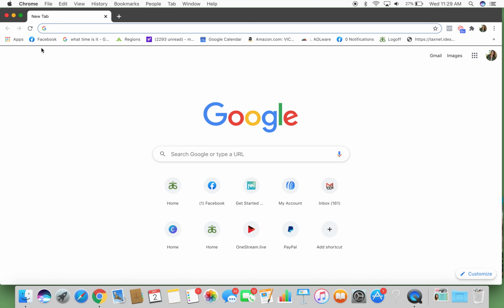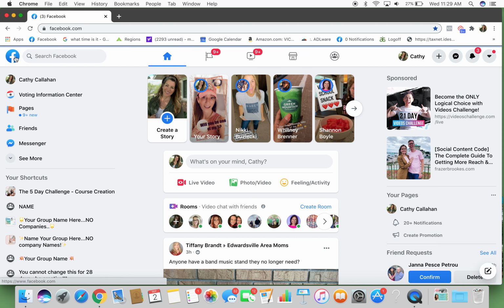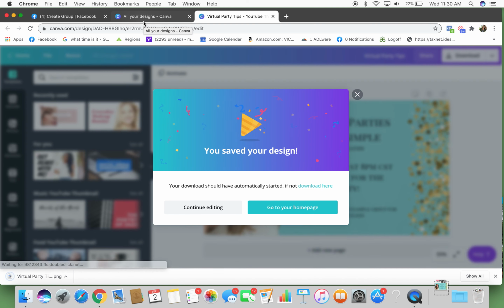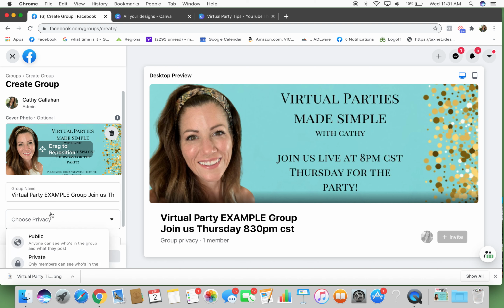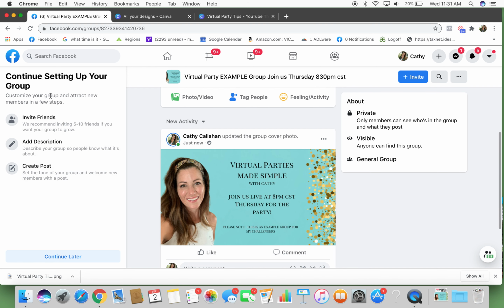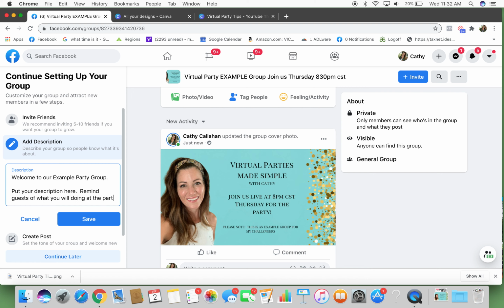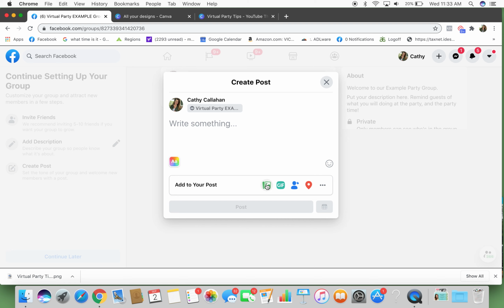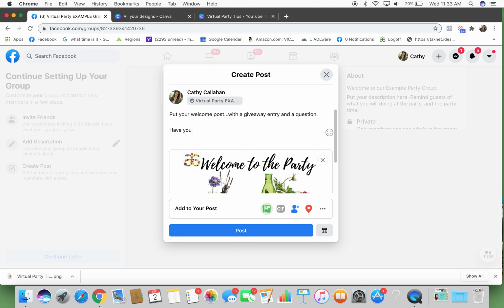How to Setup a Facebook Group for Your Virtual Parties Using the NEW Platform. Direct Sales. Arbonne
Messenger:  m.me/cathyann0772

💻Join my free business group for weekly social media trainings, free resources, and to stay up to date on everything we offer: Moms Building Online Businesses

🎉Wanna join my next virtual party challenge, check it out

📲Get all of our top classes and workshop recordings in one place with over inside of OMS, our Online Marketing School

FB Messenger:  m.me/cathyann0722

Need more help with:
💚 Fun and simple ways to work your online business more effectively.
💚 Online marketing ideas, including advanced social media strategies & systems.
💚 Marketing Tips, tricks & tools to help support you in your biz.

I created a Group to unite women entrepreneurs who are ready to take their online businesses to the next level. In order to get the most out of this FREE group, please start by getting registered with the link below (and remember, it's FREE!)

Once you're registered, the Confirmation Page Includes a Link TO ACCESS YOUR ONBOARDING GUIDE!!!

The guide includes:
-Important Links
-Events Calendar
-Access to our Training Vault
-Scripts that Convert

💚, Cathy